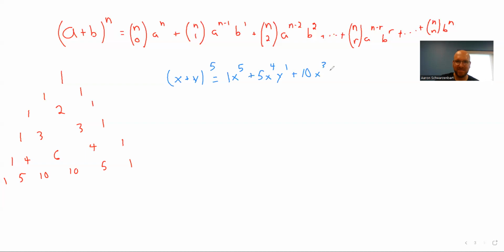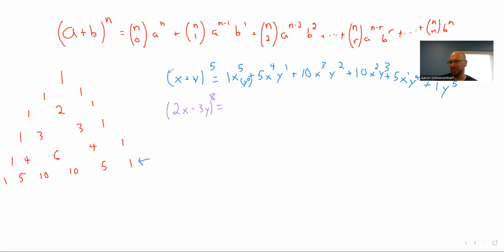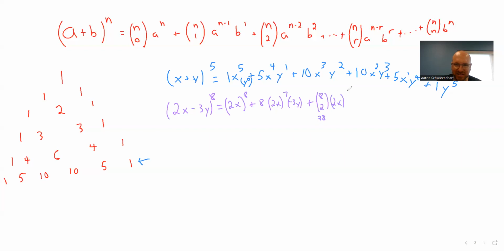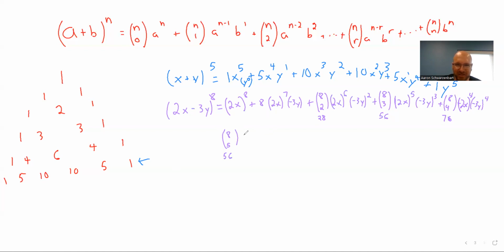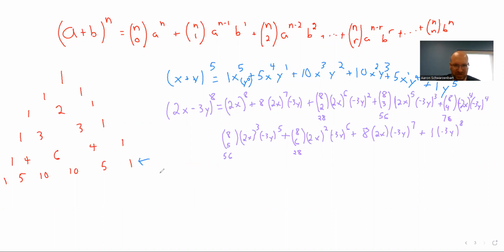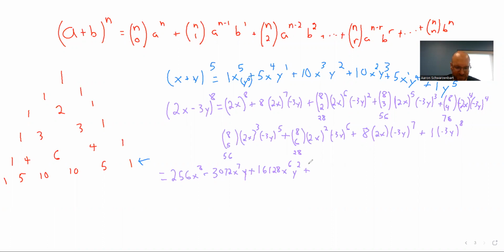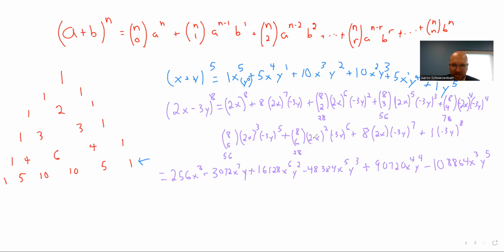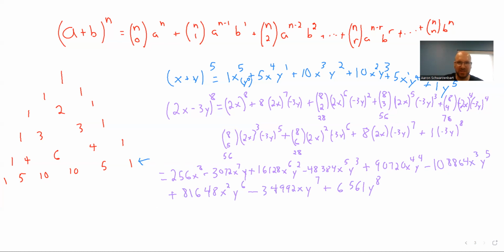Precalc Binomial Theorem